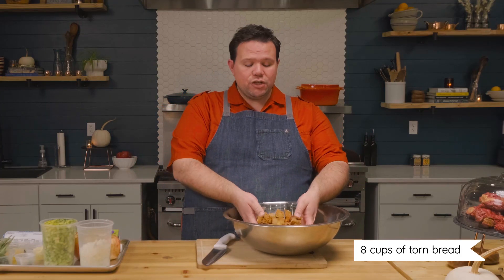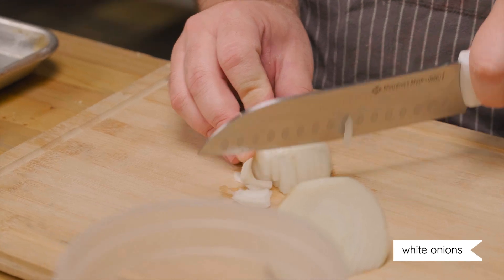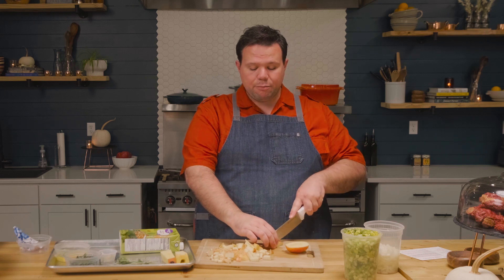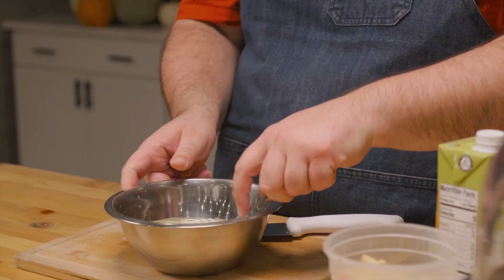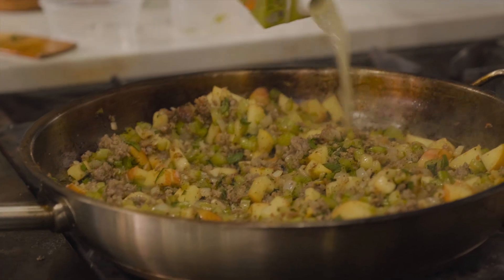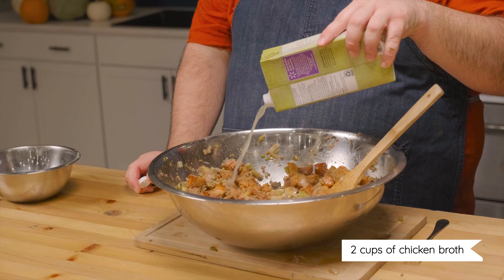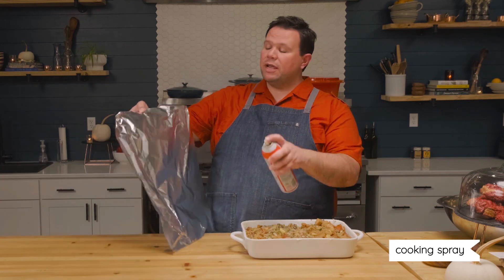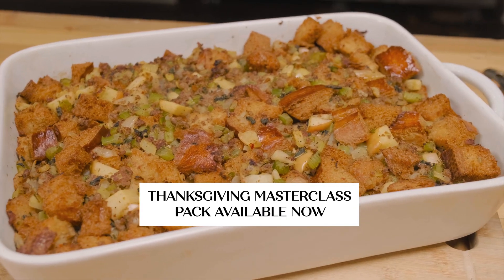Jon Makes Yankee Dressing | House of Plenty Studio Kitchen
I have a downloadable version of this recipe in a package of Thanksgiving recipes available for purchase on my website.

Produced by @GoldenAspen